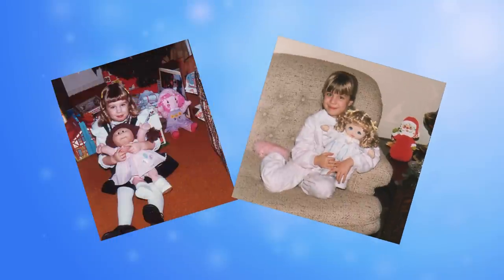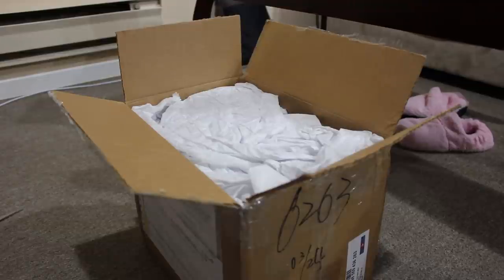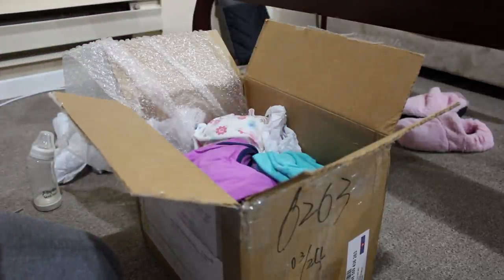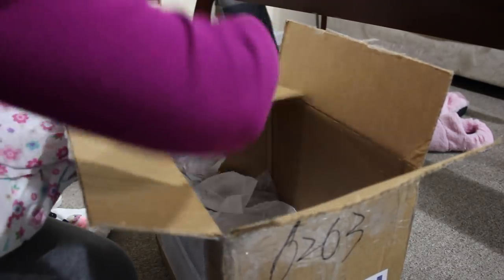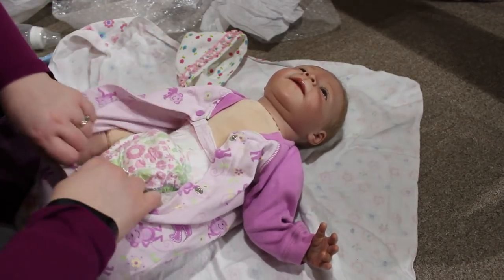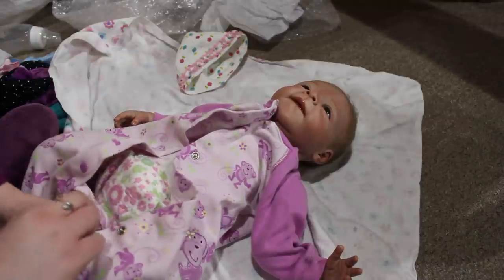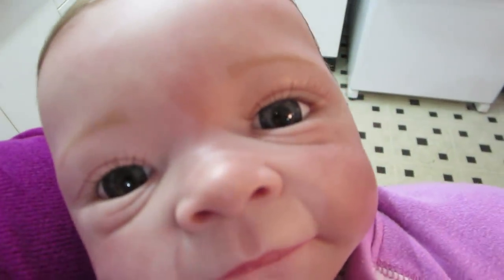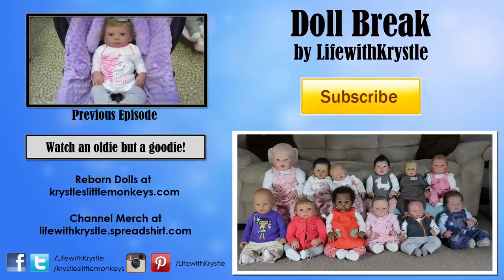Reborn Reunion Box Opening - Doll Break Ep. 199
My very special reborn contest winning baby is home!  Come welcome her back into my home with me! :)

Krystle A
Scarborough, ON
M1W 3Z2
Canada